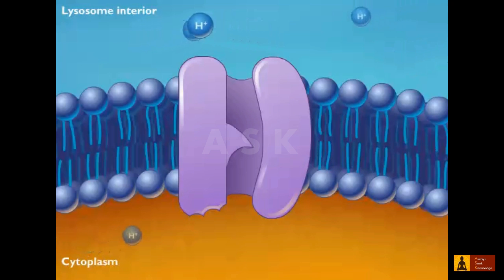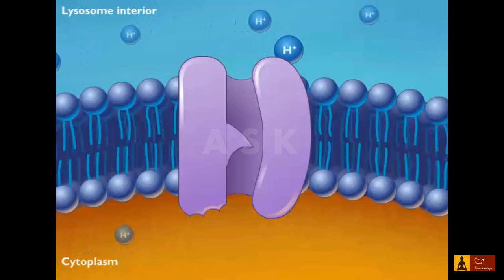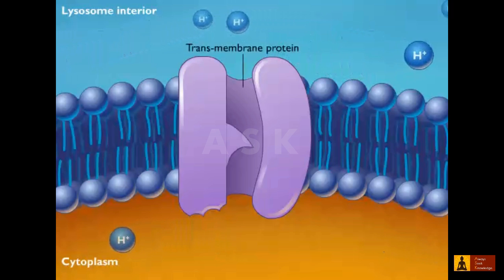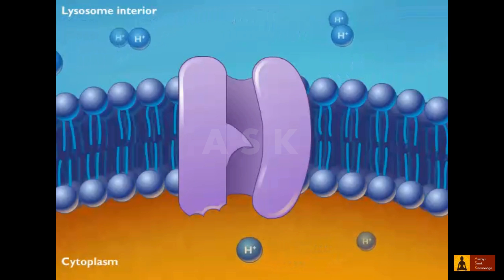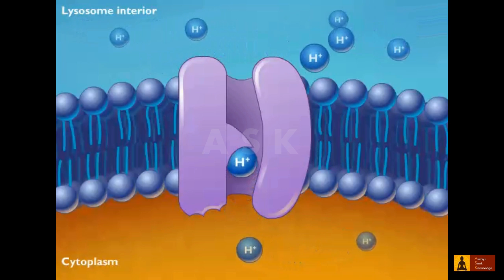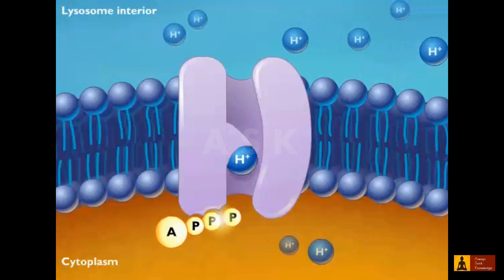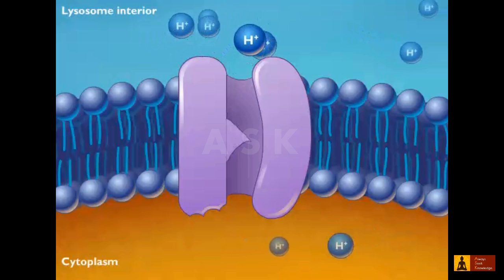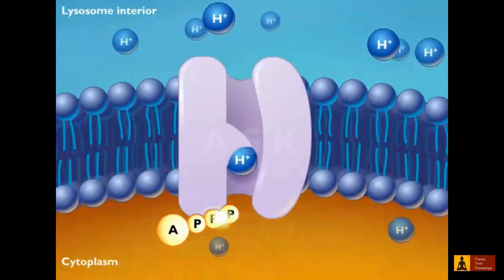Proton pump.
Video is an animated explanation of Proton pump.

A proton pump is an integral membrane protein that is capable of moving protons across a biological membrane. Mechanisms are based on conformational changes of the protein structure or on the Q cycle.